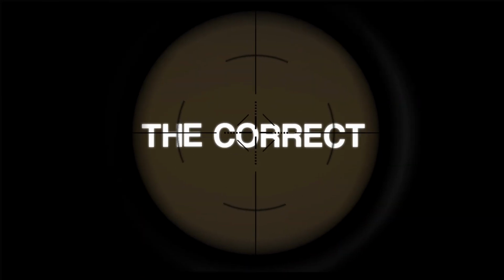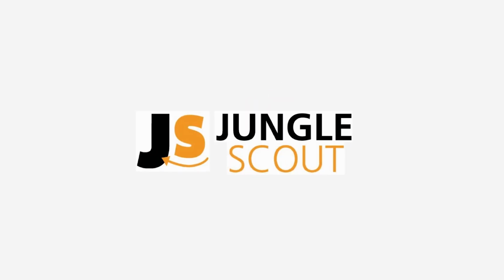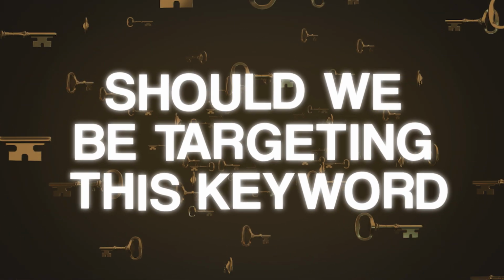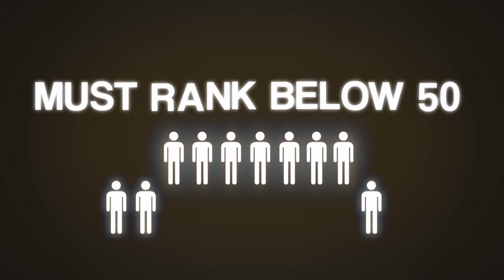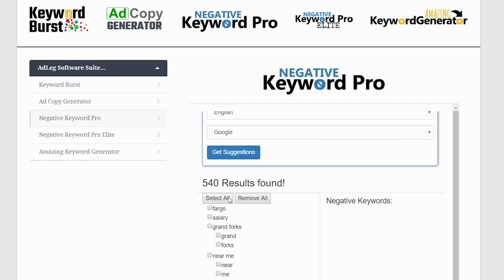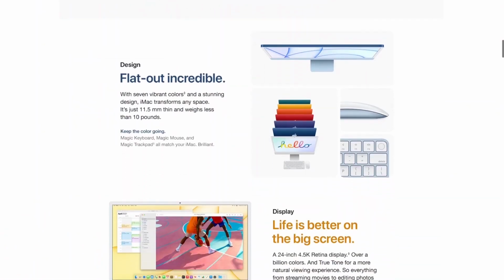How THIS Mistake Is KILLING Your Amazon Sales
How THIS Mistake Is KILLING Your Amazon Sales. How to increase sales on amazon by doing effective amazon keyword research and amazon seo.

🔹Sign up for our exclusive Newsletter for fresh and juicy inside information

I delve deep into the crux of the problem that might be the very reason your Amazon FBA business isn't performing as well as it should.

The core issue I have identified is often overlooked by many - proper keyword research, specifically Amazon keyword research. So, I'll guide you through how to do keyword research accurately using the right keyword research tool, focusing on the Amazon keyword research tool.

You might ask, "why focus on Amazon FBA for beginners?" It's simple - the mistakes you rectify early in your Amazon journey can be game-changing. And to help you in this journey, I've included a step-by-step Amazon FBA tutorial that you can follow along.

During this tutorial, I'll talk about popular tools like Helium 10 and Jungle Scout. The Helium 10 tutorial is designed to show you how this versatile tool can enhance your Amazon product research and ultimately, increase your sales.

Going beyond product research, the video provides a thorough guide to Amazon FBA product research. The aim is to assist you in discovering profitable products that can help grow your business.

Now, how is all this tied to the sales you make on Amazon? Well, the secret lies in SEO keyword research and Amazon listing optimization. The key to driving traffic and conversions on Amazon lies in effective Amazon SEO, a technique that can elevate your business if done correctly.